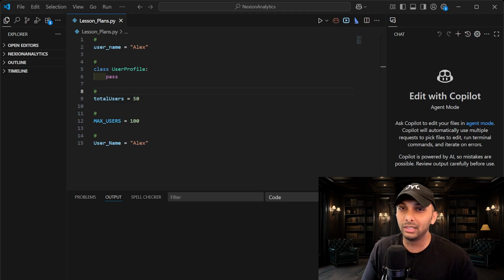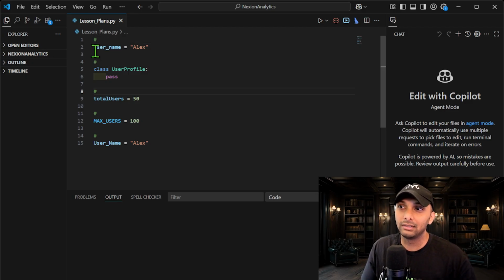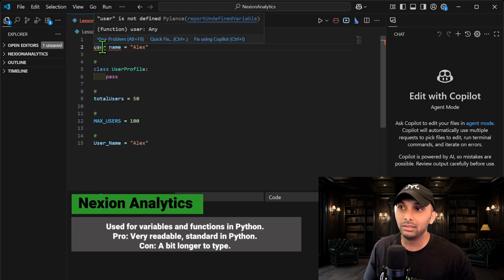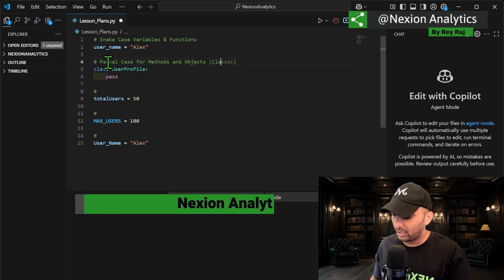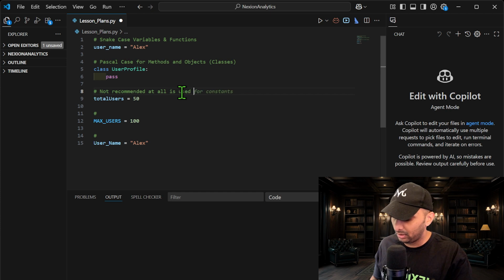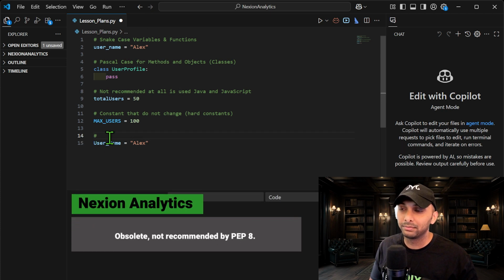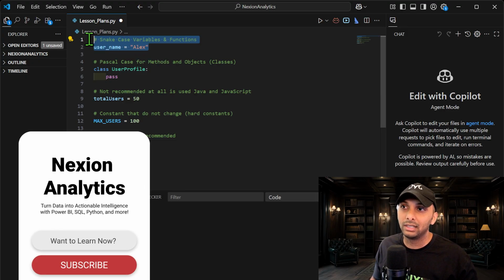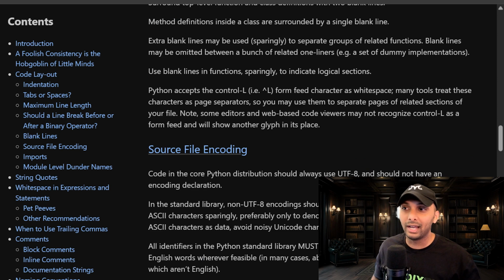PEP 8 Secrets Every Beginner Should Know!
Learn about the importance of a good Python style guide with PEP8! This video covers coding style and coding practices for writing clean code. We'll go over some Python coding examples to help you improve your Python for beginners.

🔥 What You’ll Learn:
✔️ Snake Case → user_name = "Alex" (great for variables and functions)
✔️ Pascal Case → class UserProfile: (used for classes)
✔️ Camel Case → totalUsers = 50 (common in other languages, not Python)
✔️ Upper Case → MAX_USERS = 100 (best for constants)
✔️ Mixed Case → User_Name = "Alex" (not recommended)
💡 Following Python’s naming conventions keeps your code clean, readable, and professional — and helps others understand your work instantly.